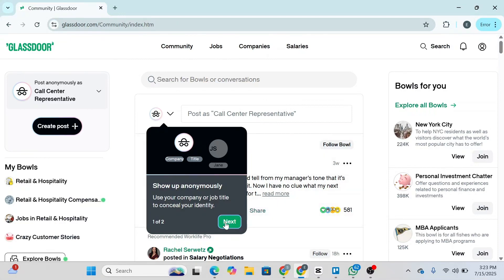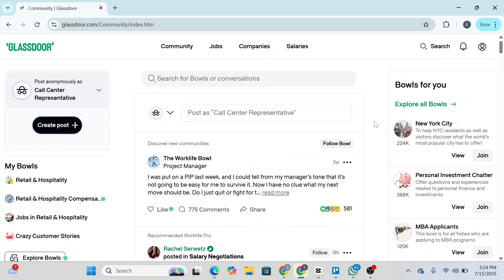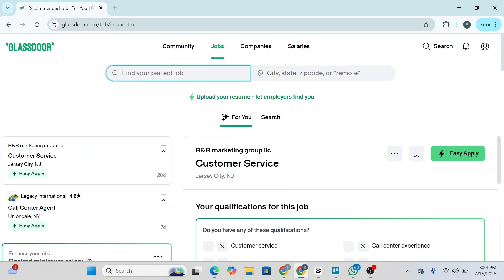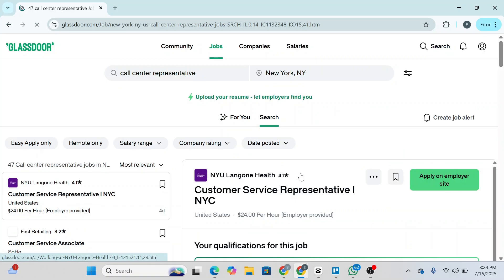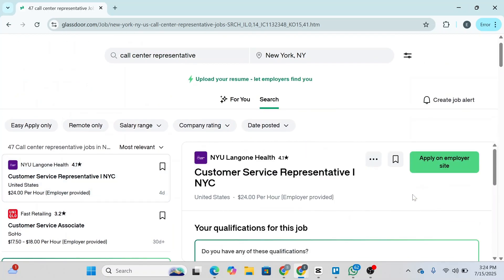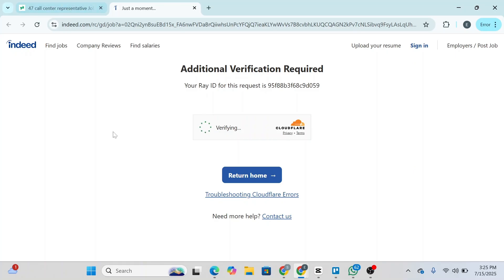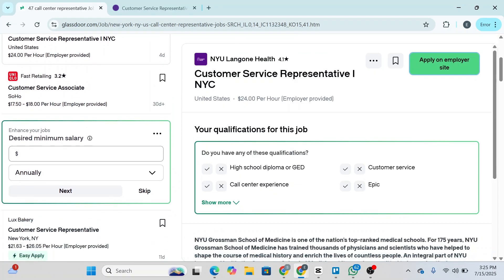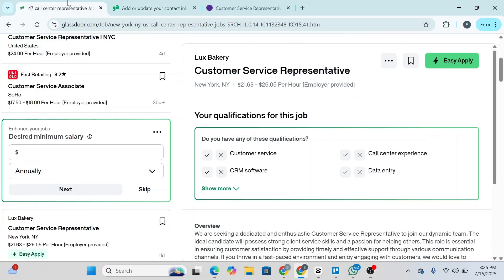How to Use Glassdoor to Find and Apply for Jobs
How to Search and Apply for Jobs on Glassdoor Successfully

Want to land your dream job faster? In this step-by-step tutorial, we show you exactly how to use Glassdoor to search and apply for jobs that match your skills, experience, and goals. Whether you're a first-time job seeker, a professional looking for a career change, or just curious about salaries and company reviews — Glassdoor can be a powerful tool in your job hunt.

In this video, you'll learn how to set up your profile, filter job listings, use keywords effectively, and apply directly through the platform. We also show you how to research company reviews, salary data, interview experiences, and work culture — all from real employee feedback. This guide is perfect for students, recent graduates, remote workers, and professionals across all industries.

Master your job search with Glassdoor and discover how to apply smart, not just often. Take control of your next career move today!